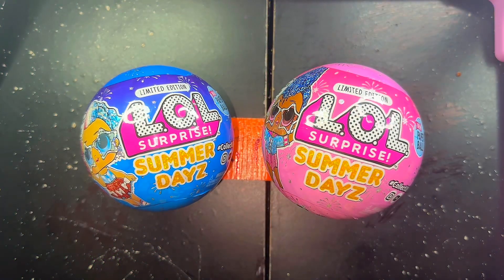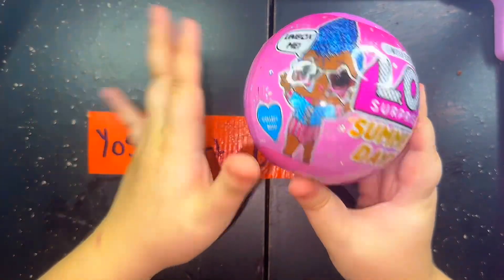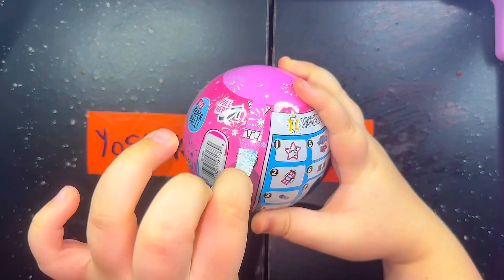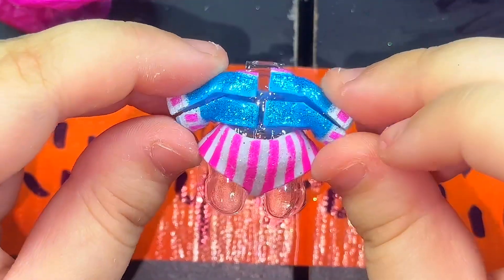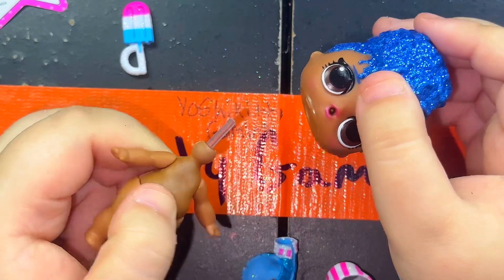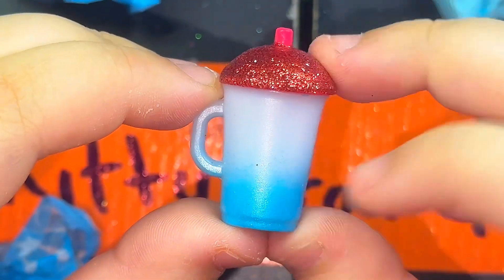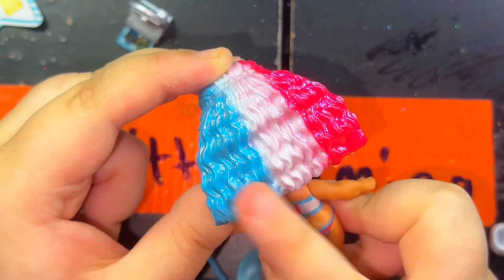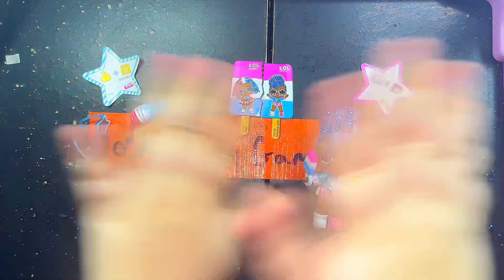Opening the LOL Surprise Summer Dayz Two Set!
Hello!

In this toy opening video. We are opening The LOL Surprise Summer Dayz two set! let me know how much you love this video! All opinions are mine!
The music used in this video is not mine! , it’s the people who made it.

Outro music: Violin music bought off a no copyright song app.
Hate Comments will be instantly deleted. We all will be nice to me and each other please!
Peeps in this video!
(Host) & (Editor) (me basically)
Catnip~
Snap- catnip8907

(Guests)

No guests lol
(Welcome for free shoutout)
Love yousss.

If you read this far comment: if you like Fourth of July/ celebrate it

 links!:  (mostly Walmart, the Amazon links are not working)

Independent queen

Jubilee
I can’t find her! :(

Whiskers  =•=